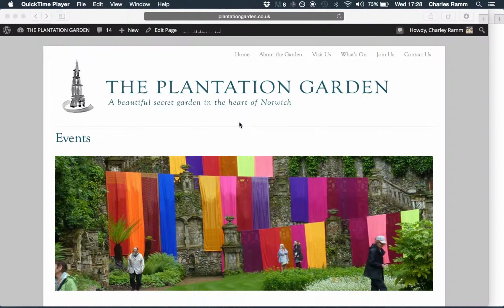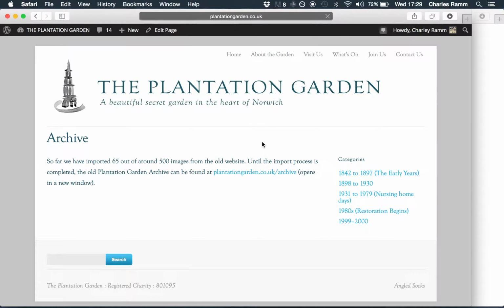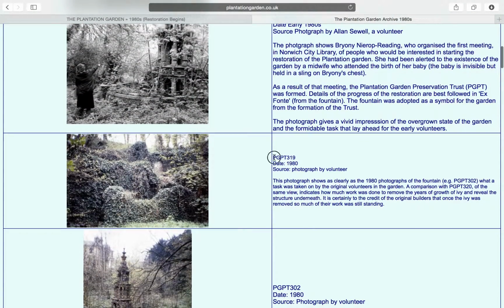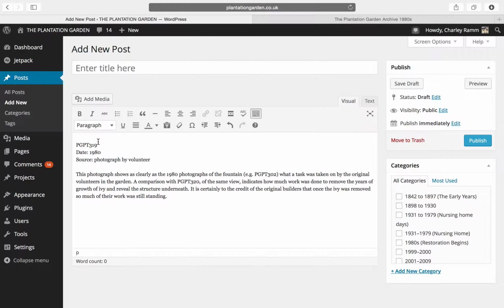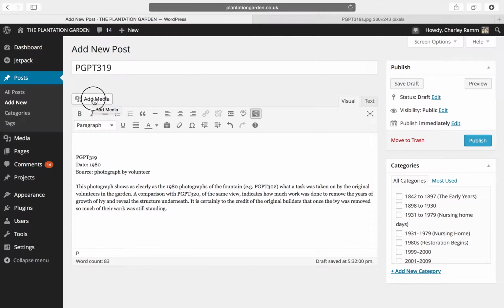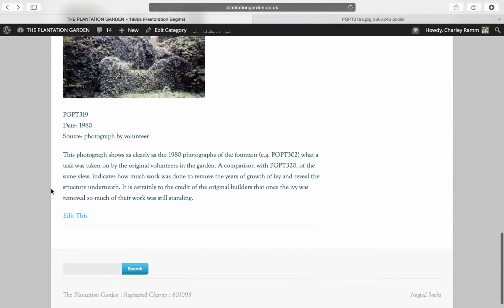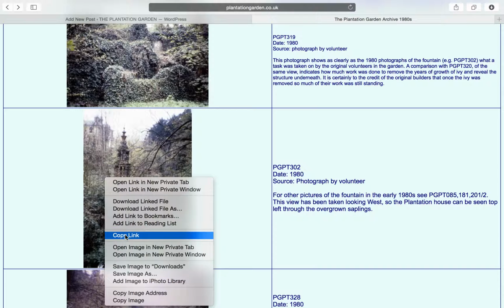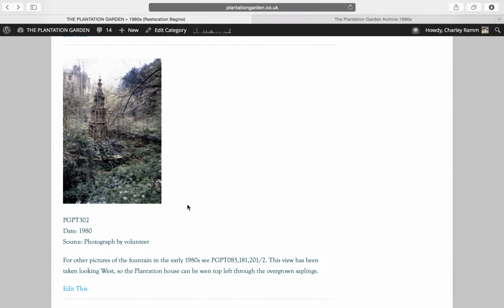Wordpress Adding a post to the archive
- Adding a post to the archive